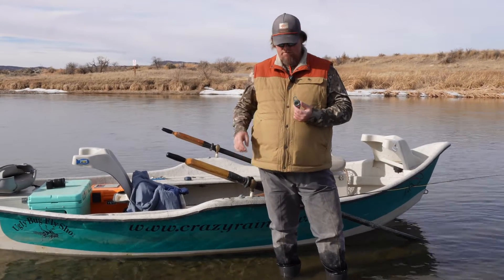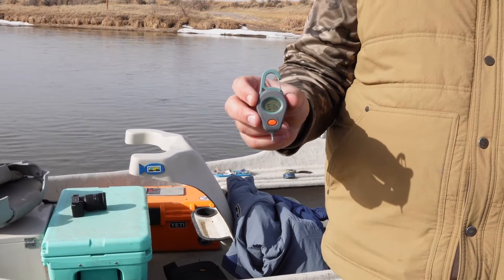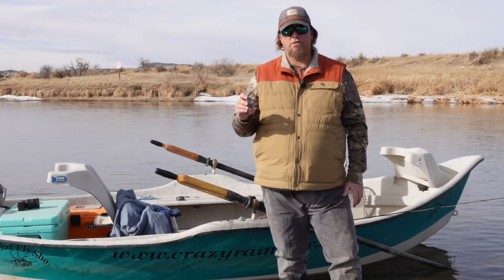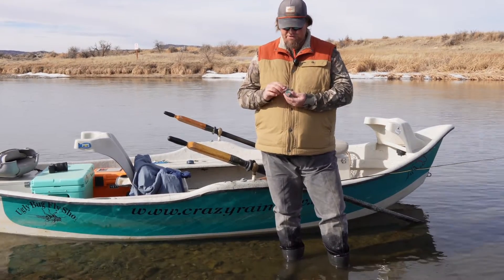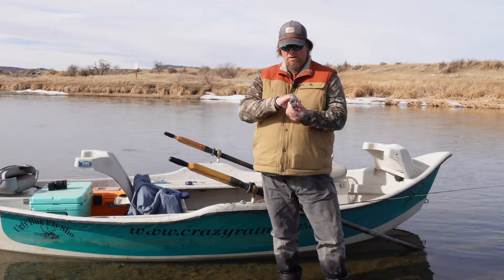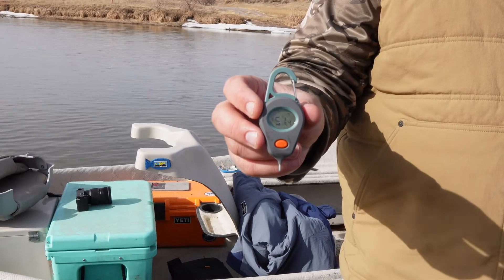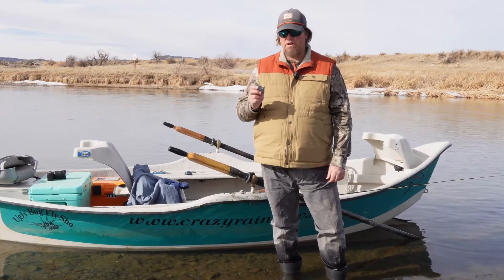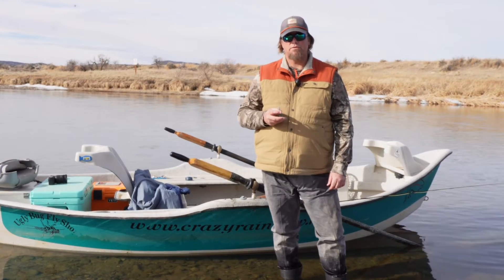Fishpond Riverkeeper Digital Thermometer Review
When the difference between a lights-out day on the water and a hike in the woods comes down to water temperature, the accuracy of your thermometer is crucial. Compact and easy to handle, the Riverkeeper Thermometer is the only IPX7 submersible-rated digital thermometer designed by and for fly anglers. With a rugged exterior, a large UV-filtered screen, a replaceable battery, and a durable aluminum probe, this thermometer is built to withstand years of rigorous use outdoors. The Riverkeeper is the perfect tool for taking precise temperature readings, helping you determine whether it's safe to fish and when your quarry might be most active.